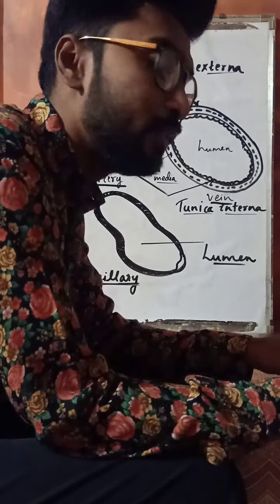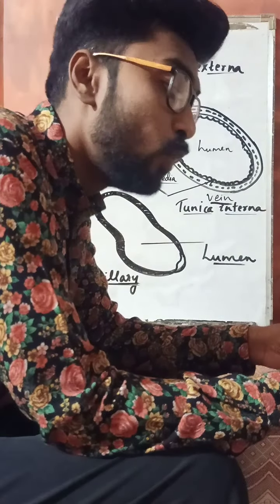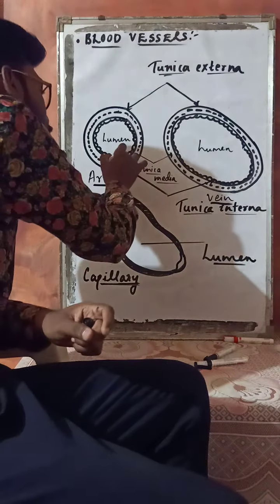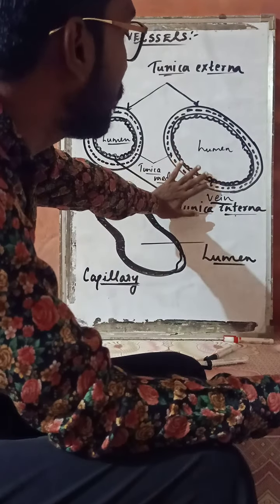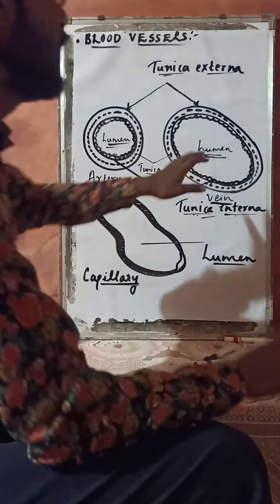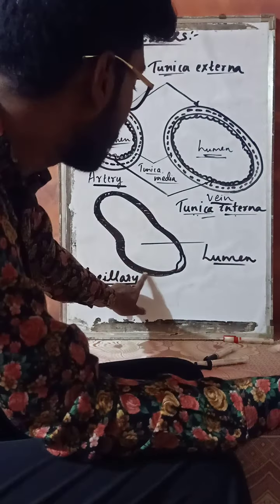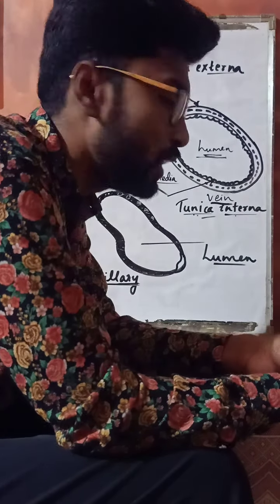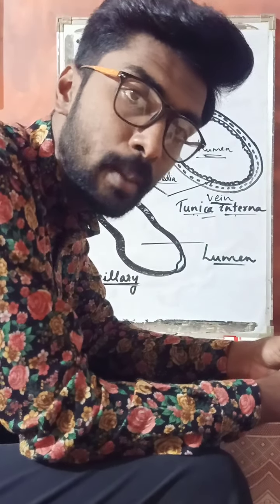12th Biology Module no-6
Circulation .Blood vessels ( Artery ,vein, capillary and pulse rate )